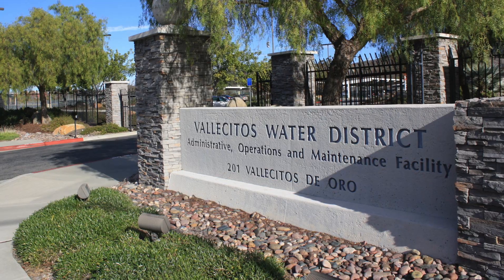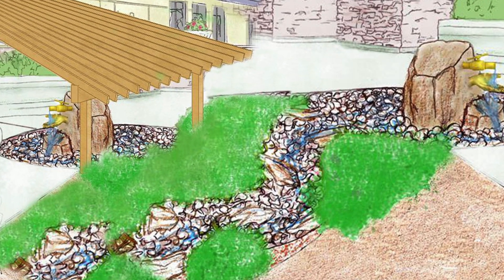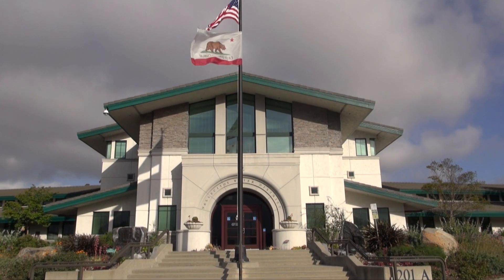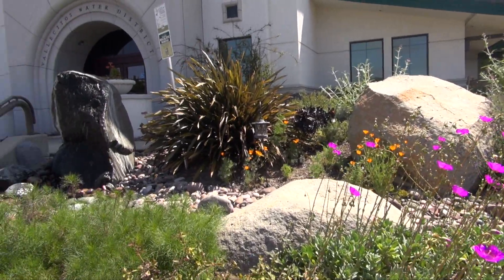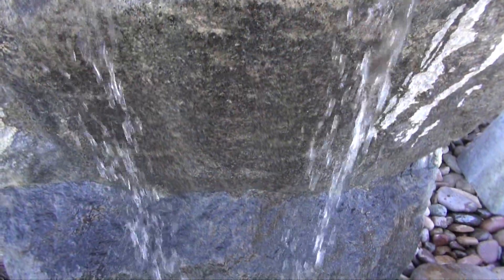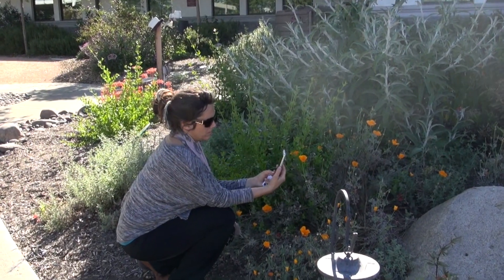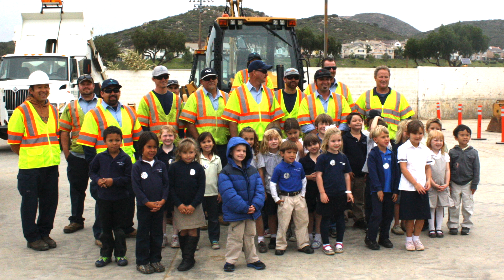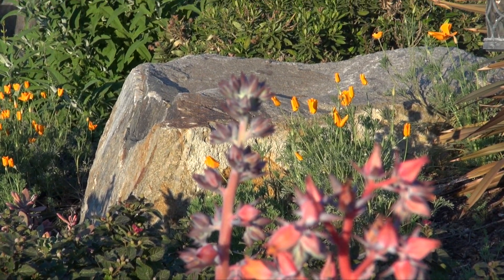Sustainable Demonstration Garden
The following video is being submitted for award consideration.